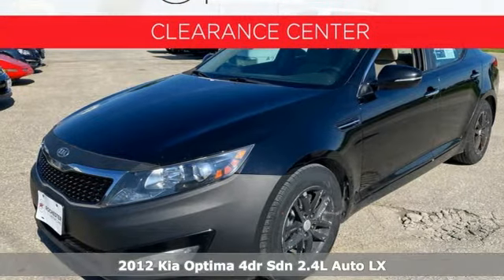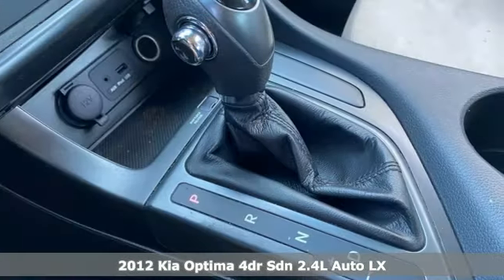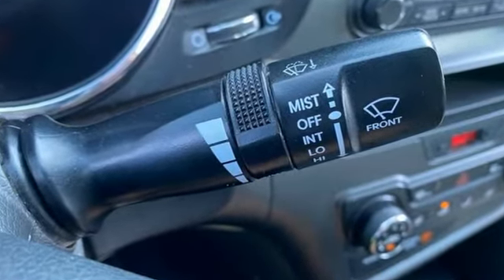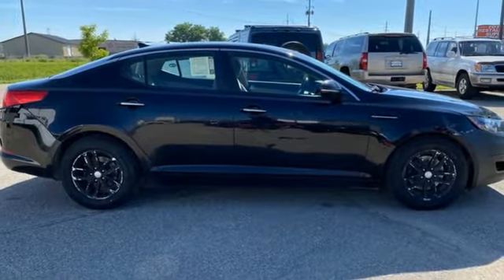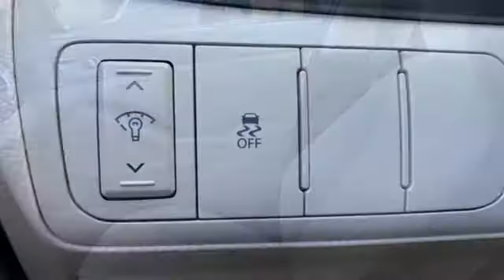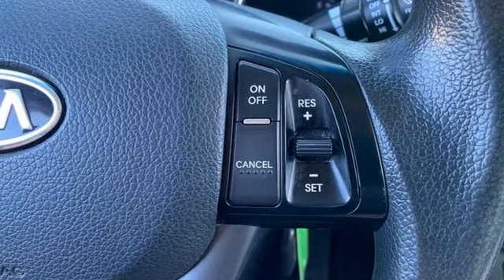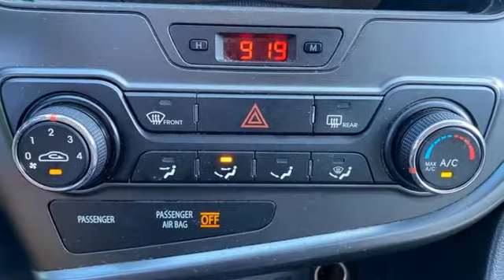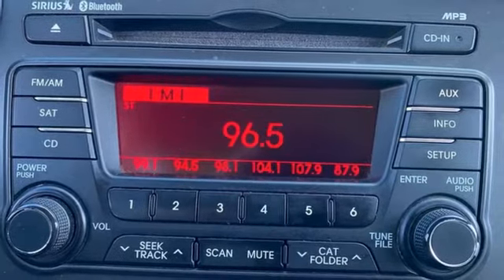2012 Kia Optima Rochester Winona, MN ZC5063 - SOLD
Year: 2012
Make: Kia
Model: Optima
Trim: LX
Engine: 2.4L I4 DOHC
Transmission: 6-Speed Automatic with Sportmatic
Color: Black
Interior: Beige
Mileage: 212512
Stock #: ZC5063
VIN: KNAGM4A77C5272877
Recent Arrival! New Price! Optima LX Ebony Black Priced below KBB Fair Purchase Price! Local Trade, Cruise Control, 8-Way Power Driver's Seat, ABS brakes, Air Conditioning, Alloy wheels, Auto-Dimming Rear-View Mirror w/Homelink & Compass, Convenience Package, Electronic Stability Control, Front fog lights, MP3 decoder, Rear window defroster, Remote keyless entry, Steering wheel mounted audio controls, Traction control. 24/35 City/Highway MPGbrbrAwards:br * JD Power APEAL Study * 2012 IIHS Top Safety Pick * 2012 KBB.com Total Cost of Ownership Awards Stop by, call or email us today at Rochester Car Clearance Center. We look forward to earning your business!

Tune-Ups
Transmission Service
Brake Service
Performance Parts
Factory Wheels

Address:
2980 HWY 14